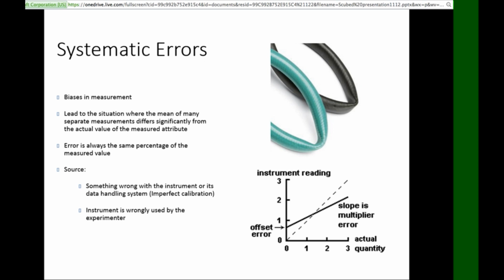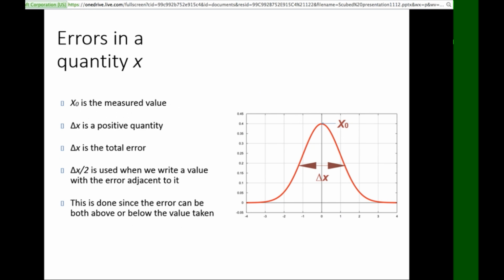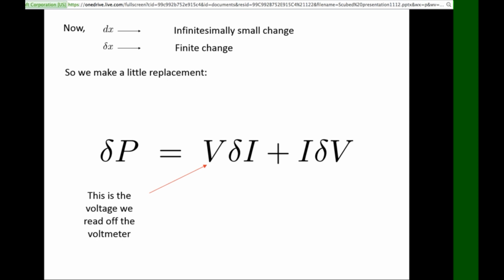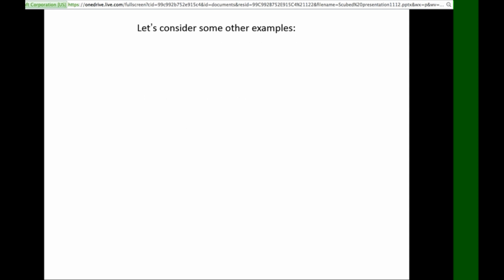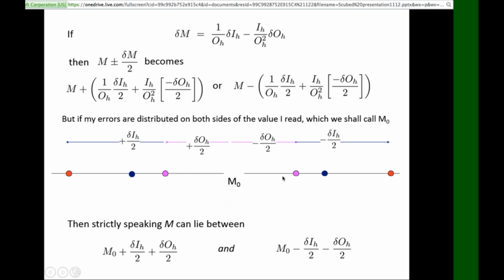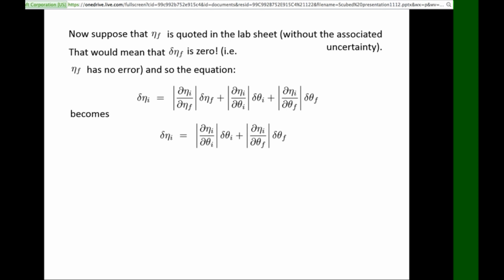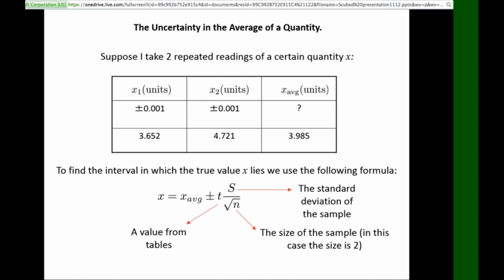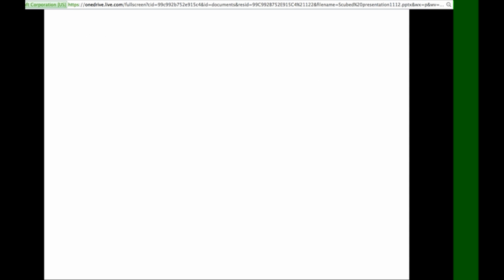Error analysis | S-Cubed Malta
This tutorial is set up to help in analysing Error's in Statistical studies of results.

This was organised by Julian Bonello and Christine Farrugia on behalf of S-Cubed. (Science Student Society) from the University of Malta.